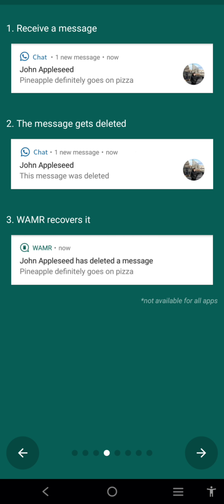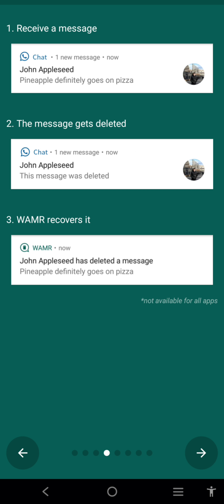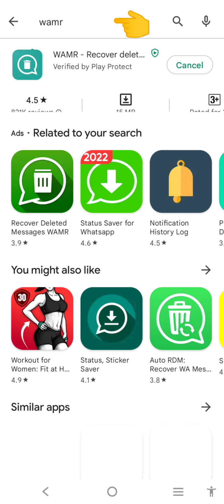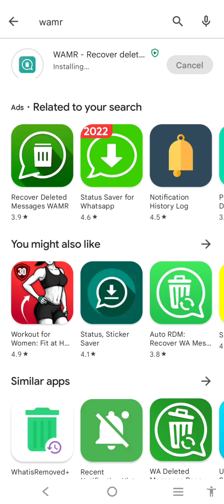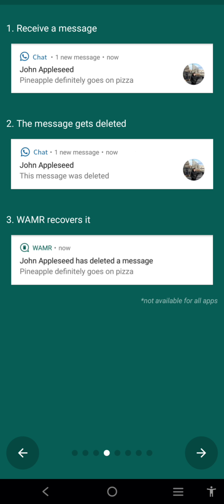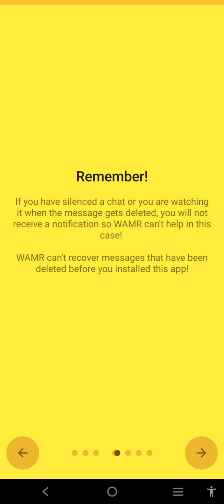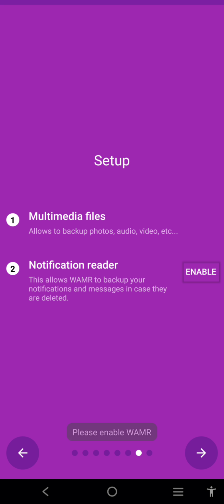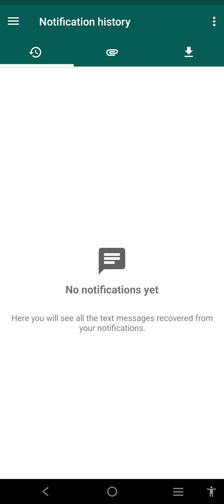How to recover and read deleted, unsent and removed messages on YouTube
How to recover and read deleted messages on YouTube
Recover YouTube deleted messages
Read YouTube deleted messages